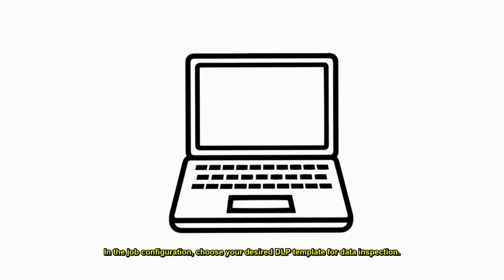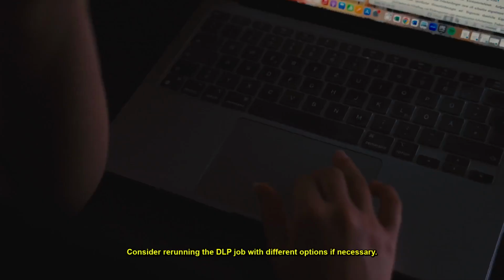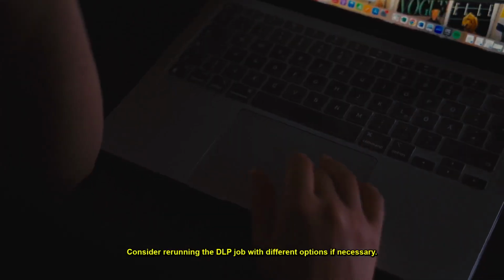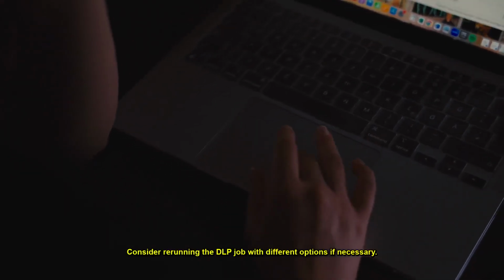How to verify sensitive data detection results with BigQuery Data Loss Prevention - Detailed Guide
Unlock the power of Google BigQuery Data Loss Prevention (DLP) in our detailed guide on verifying sensitive data detection results! In this video, we walk you through step-by-step processes to ensure your data remains secure and compliant. Learn how to effectively utilize DLP tools, interpret findings, and enhance your data protection strategies. Perfect for data analysts, security professionals, and anyone interested in safeguarding sensitive information.